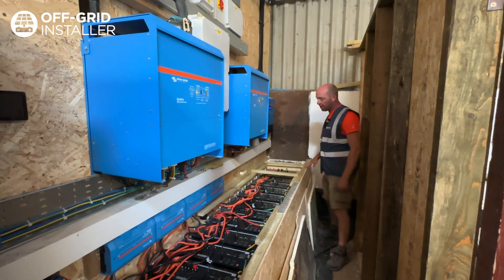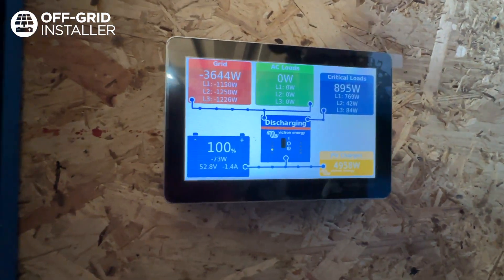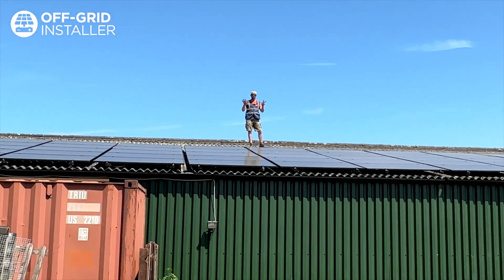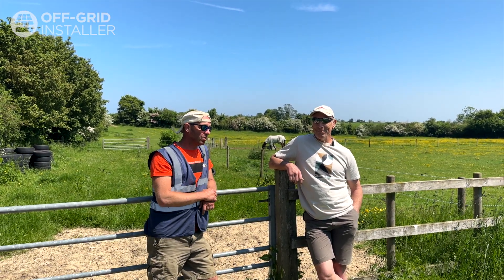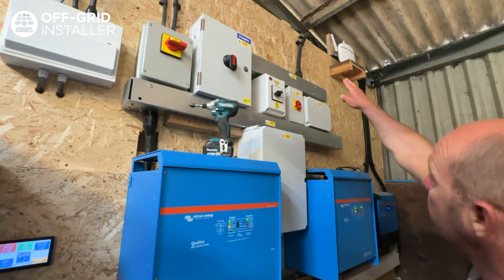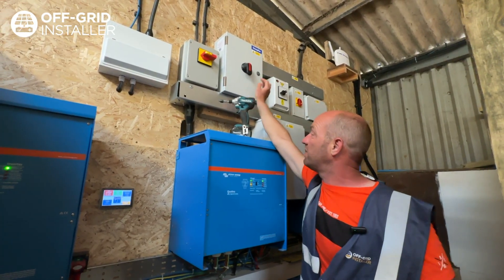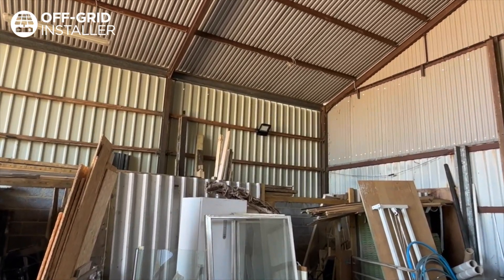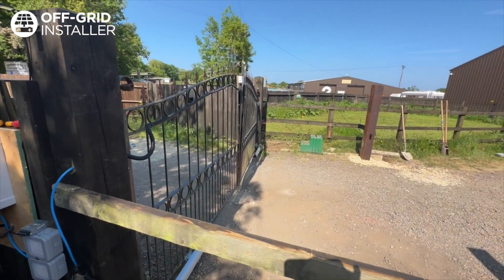Hybrid off-grid farm and equestrian centre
A Massive 76.8kWh Off-grid farm and equestrian centre
off-grid stables
off-grid equestrian centre
off-grid farm